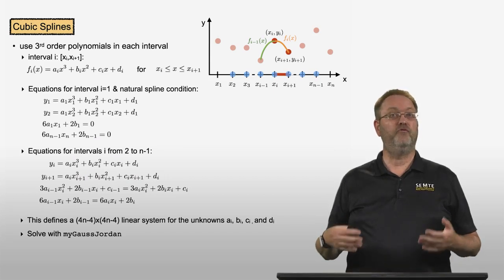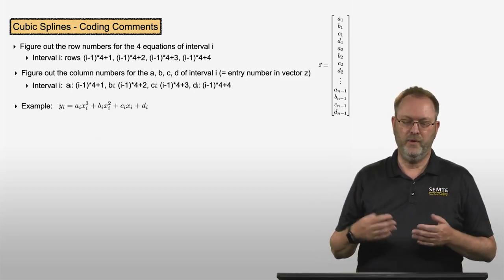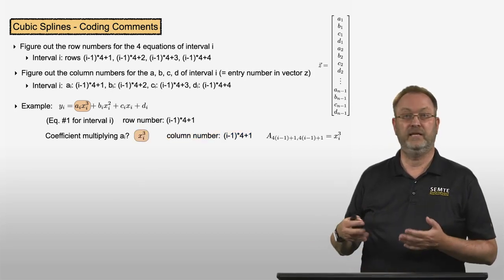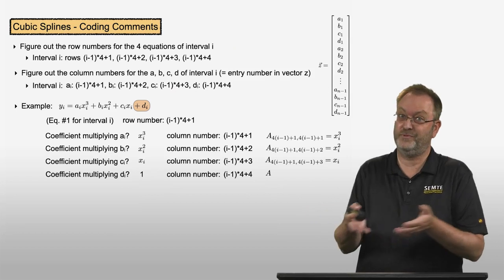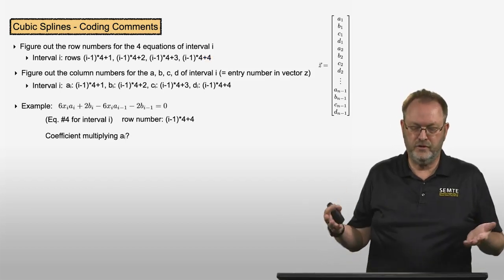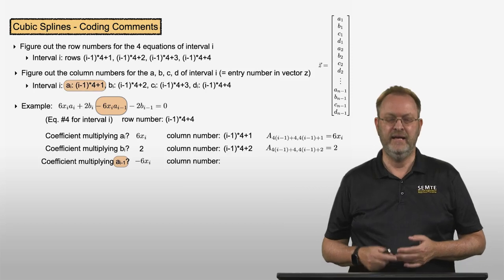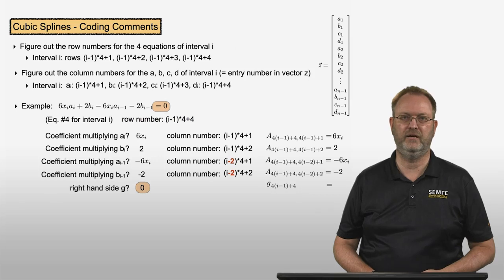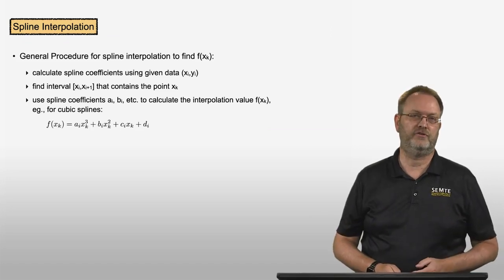Lecture 4-8 | Cubic Spline Interpolation Code | Advanced Mathematical Methods for Engineers